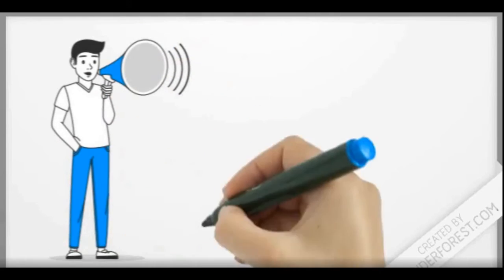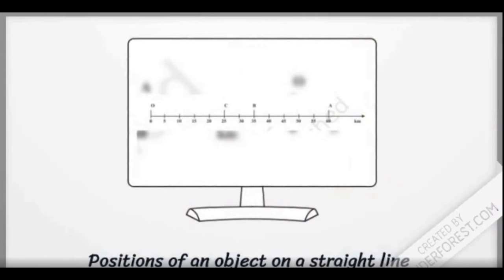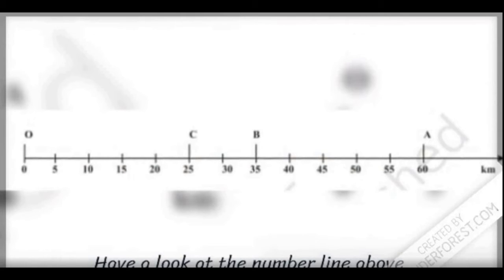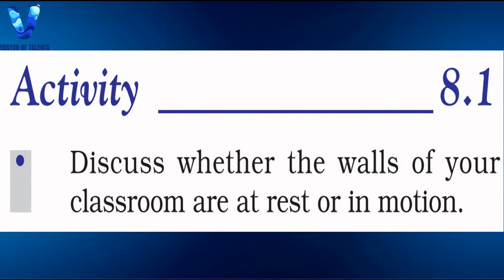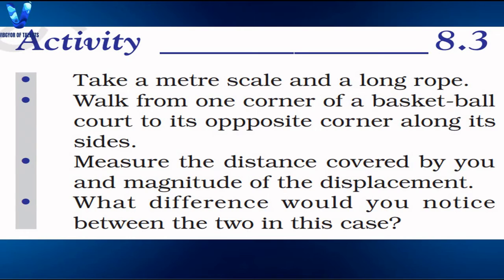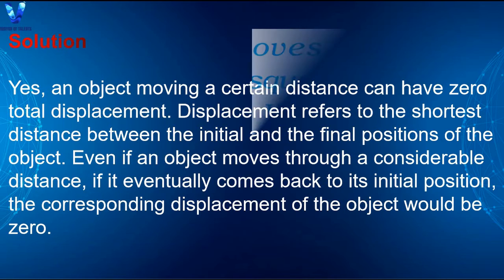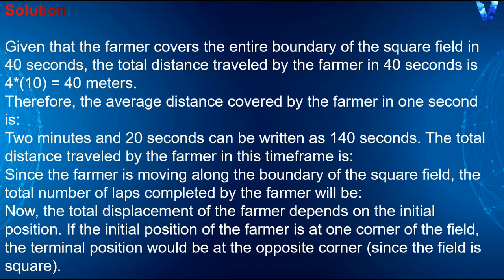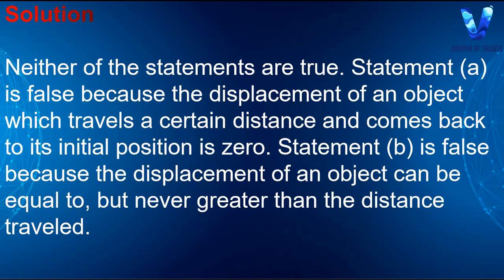Motion-Physics-Class 9-NCERT (Part 1)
This video contains chapter 'Motion' introduction and some other topics.